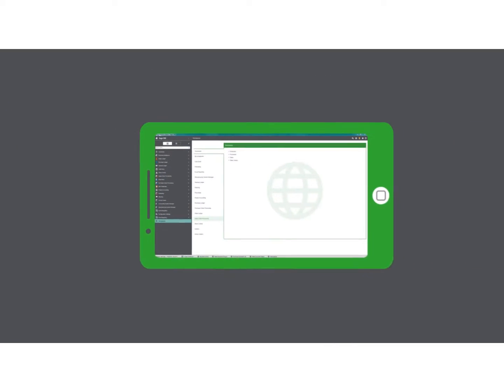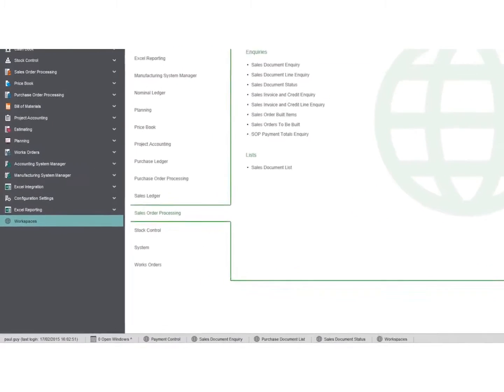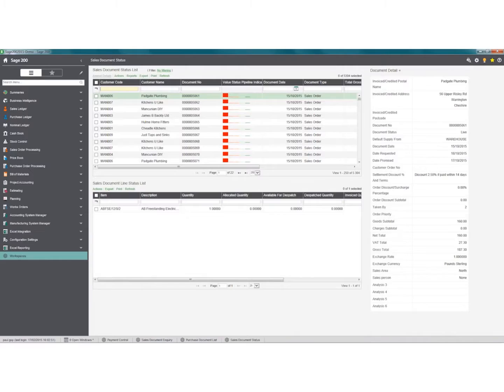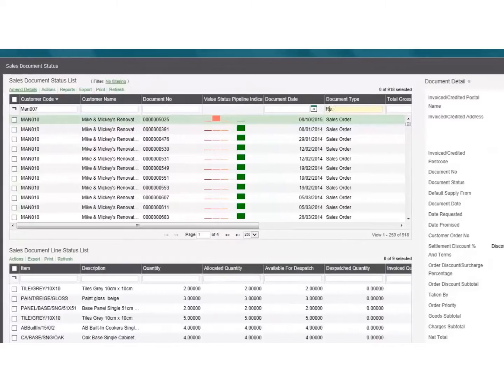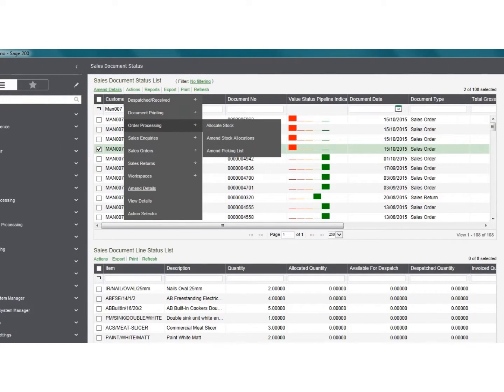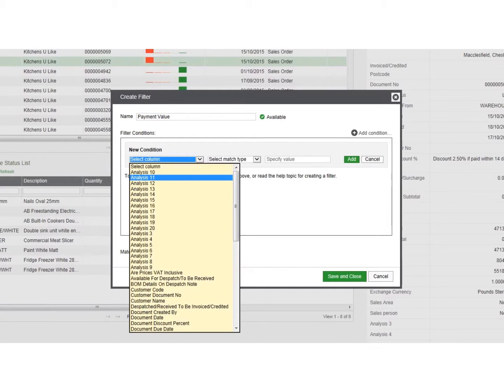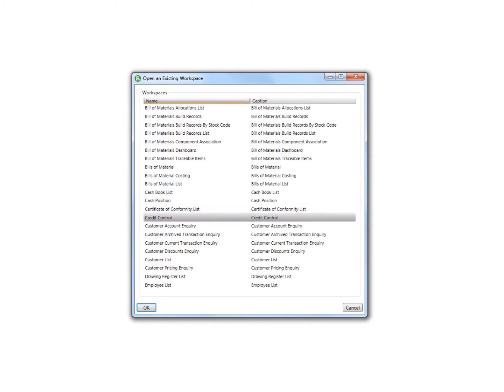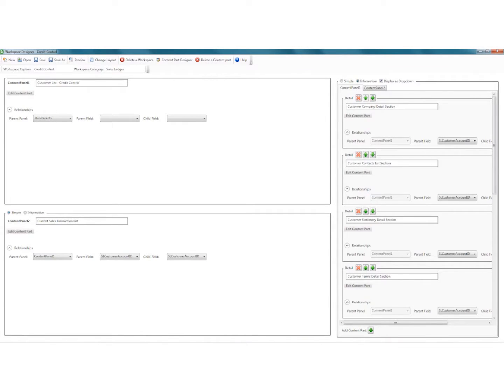Sage 200 Workspaces